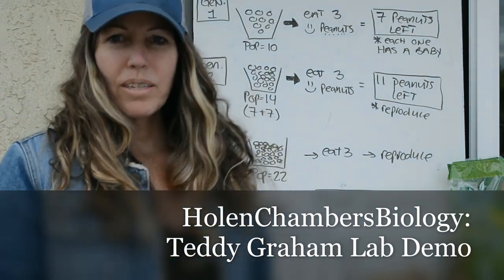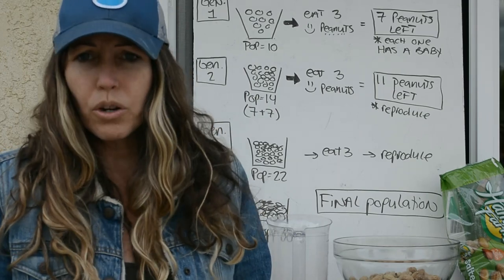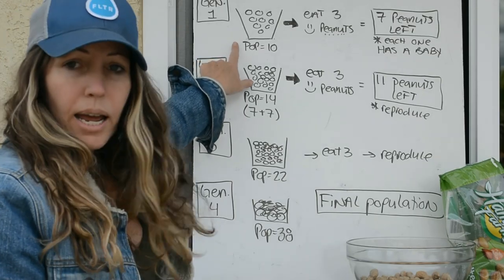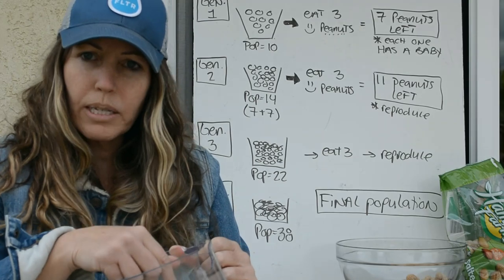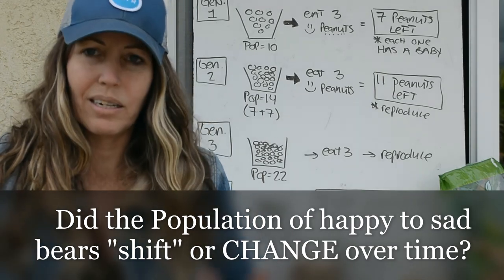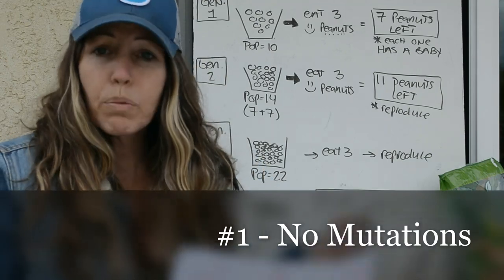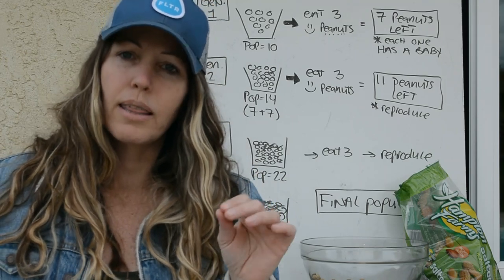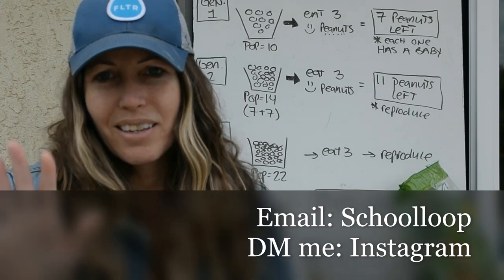Biology Lab DEMO: Hardy-Weinberg Teddy Graham Lab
Demonstration on how to do the Teddy Graham lab through "distance learning" at home. How to conduct the lab, what to use at home for supplies, what to look for, and WHY.
Geared towards high school biology courses.

For more hand's-on, inquiry based learning activities, case-studies, and labs check out my biology resource page at: